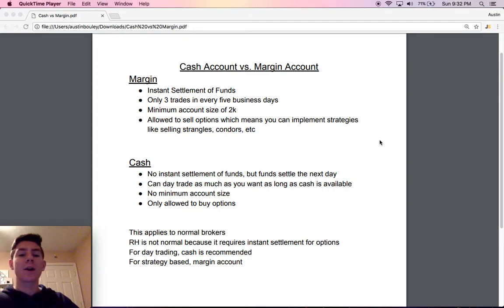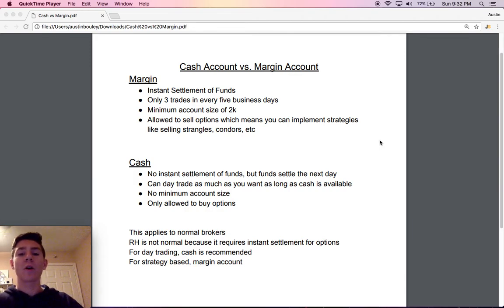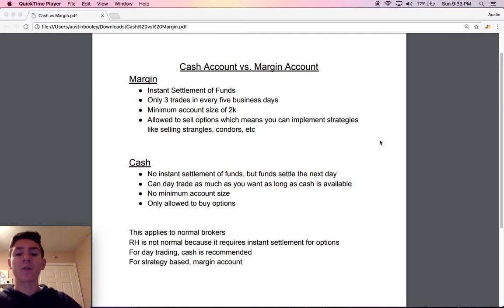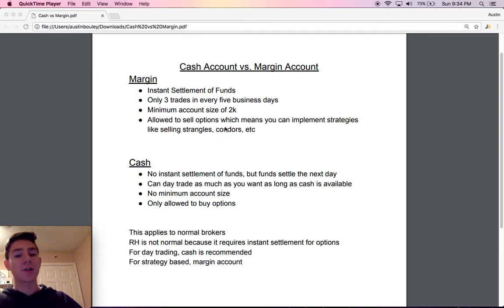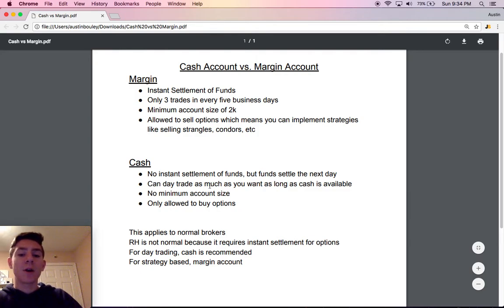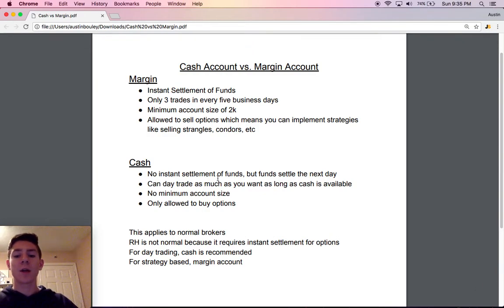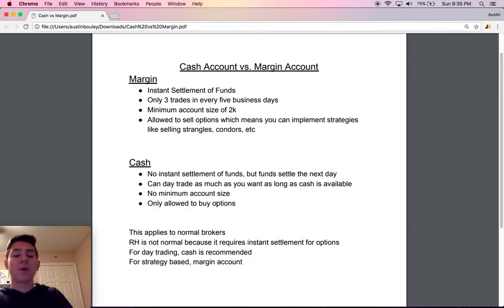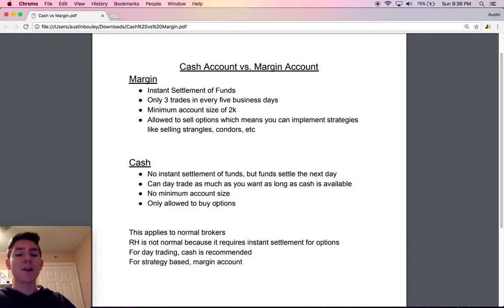How to Bypass the PDT Rule with Options | Cash vs. Margin